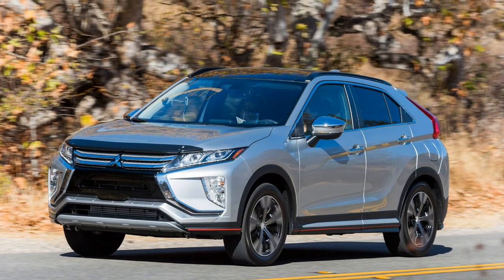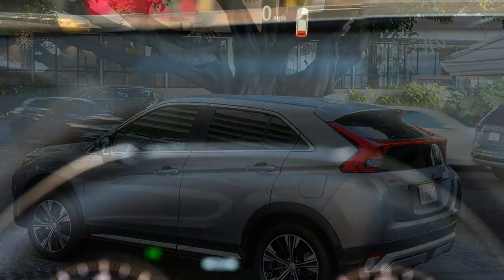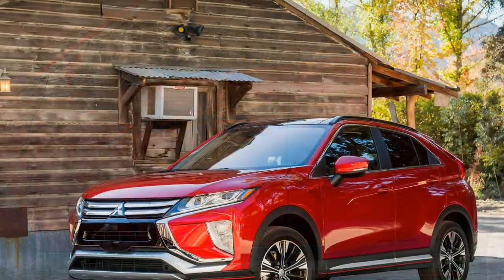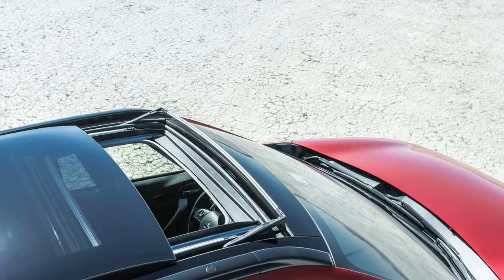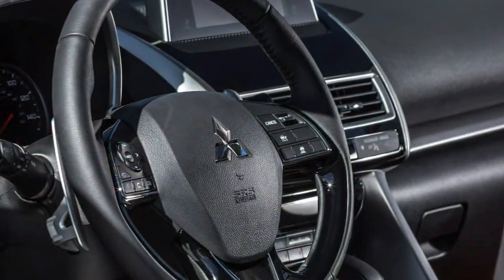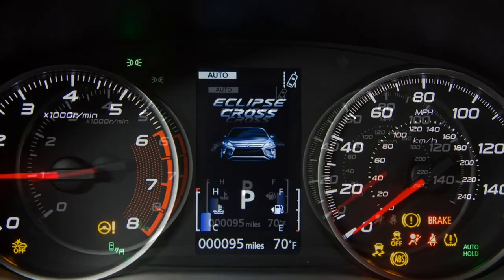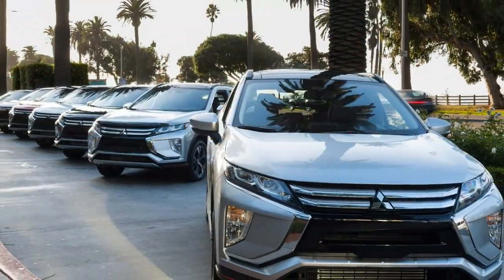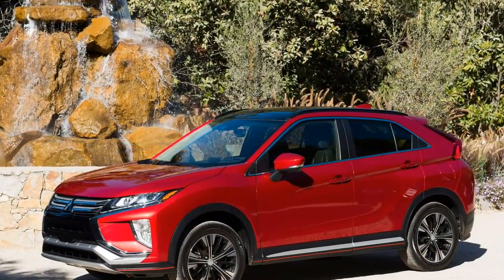Mitsubishi Eclipse Cross 2018 Car Review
The Mitsubishi Eclipse Cross can be a compact crossover SUV manufactured by Japanese automaker Mitsubishi Motors since 2017.

 It was previewed because of the XR-PHEV and XR-PHEV II concepts, revealed in 2013 and 2015. The production version was initially introduced on the 87th Geneva Motor Show in 2017.   It slots relating to the RVR/ASX/Outlander Sport and Outlander in Mitsubishi's crossover lineup.  The name of the vehicle hails from the compact fancy car. Unlike the existing Eclipse, however, the brand new Eclipse Cross will not be assembled in the United States, as Mitsubishi closed its Diamond-Star Motors plant in Normal, Illinois in February 2016. Instead, the newest SUV is assembled in Japan, your house country of Mitsubishi Motors.